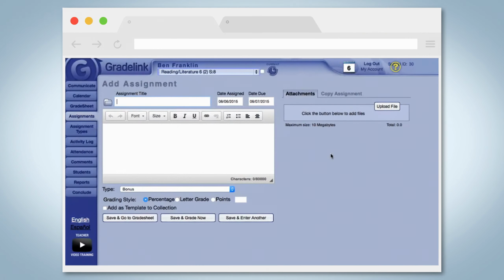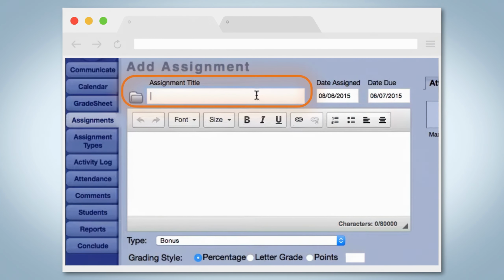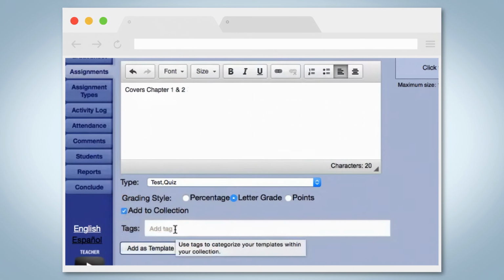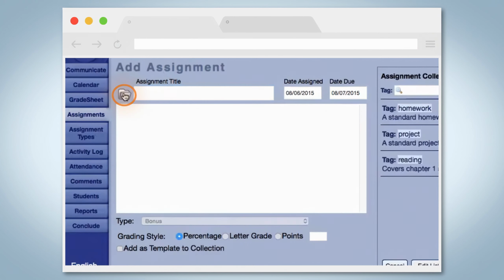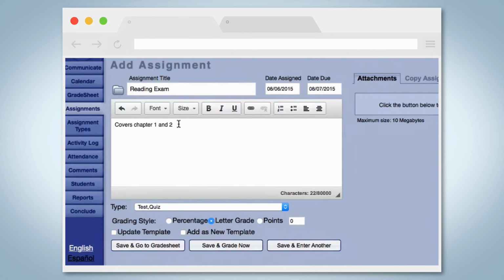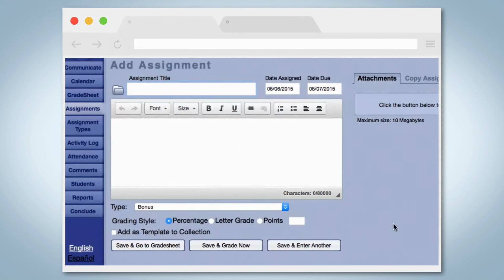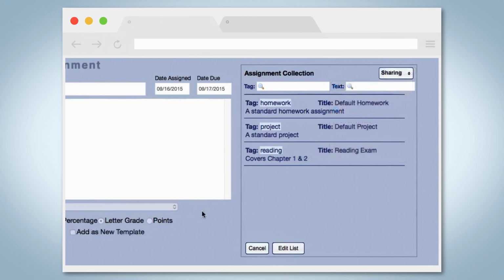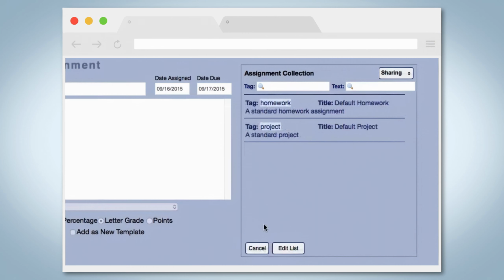Assignment Collections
Unlock the full potential of assignment collections in Gradelink with this comprehensive step-by-step guide! Learn how to create, manage, and share assignments effortlessly, ensuring your lesson plans, projects, and quizzes are reusable year after year. This tutorial covers everything from adding templates, organizing with tags, accessing templates, modifying assignments, and sharing collections with staff. Simplify your grading process and keep your academic resources well-organized. Start mastering assignment collections in Gradelink today!